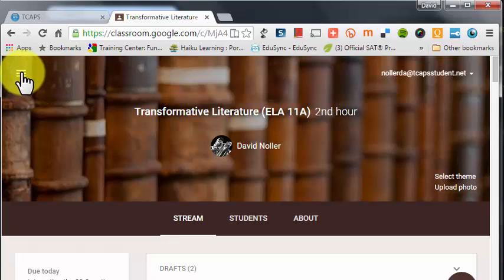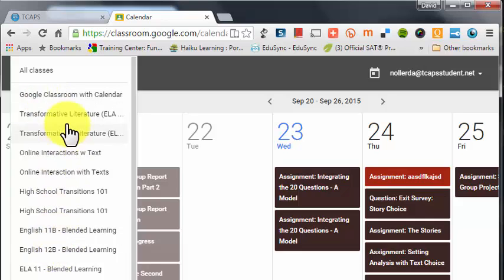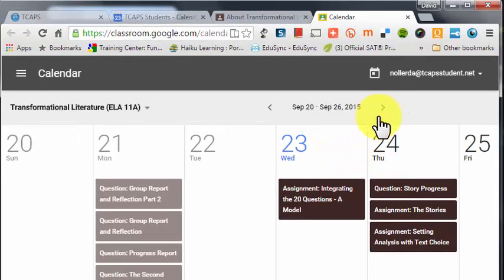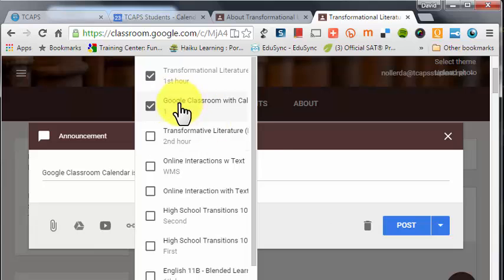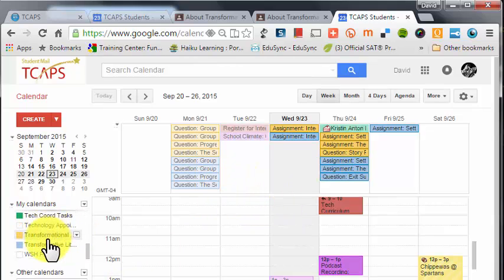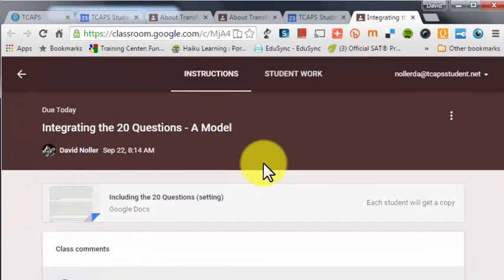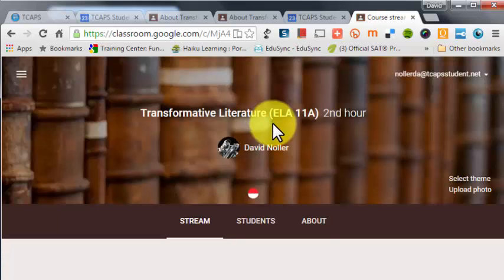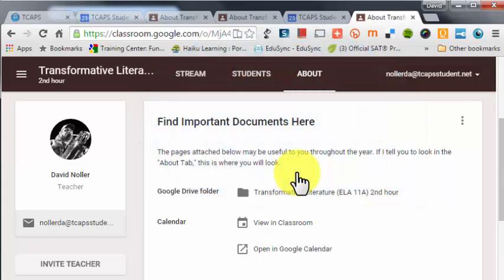Google Classroom with CALENDAR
Tutorial introducing Calendar integration with Google Classroom.